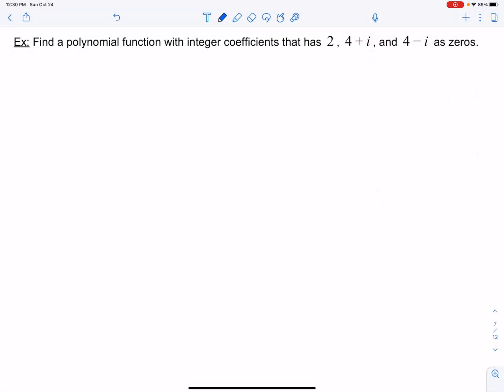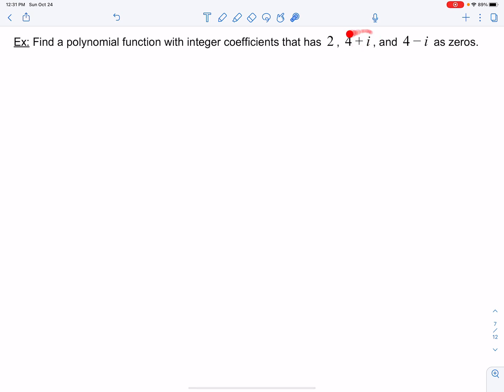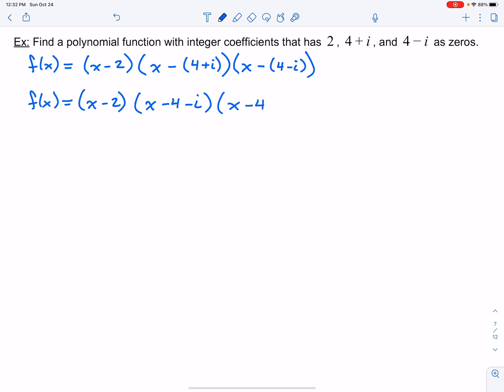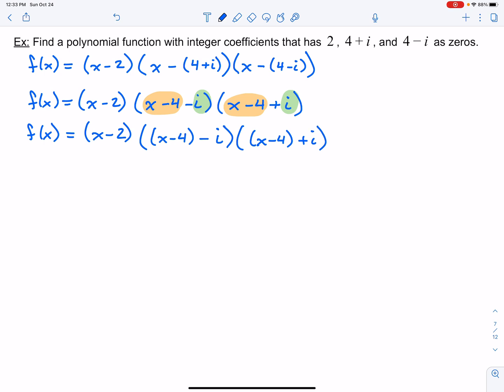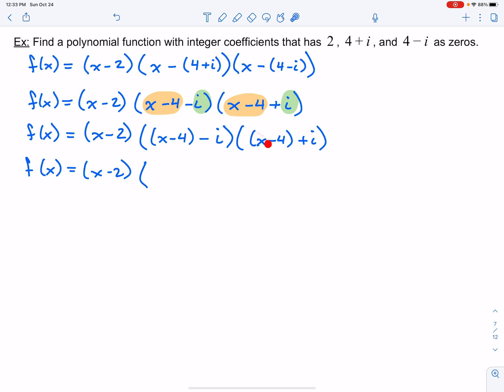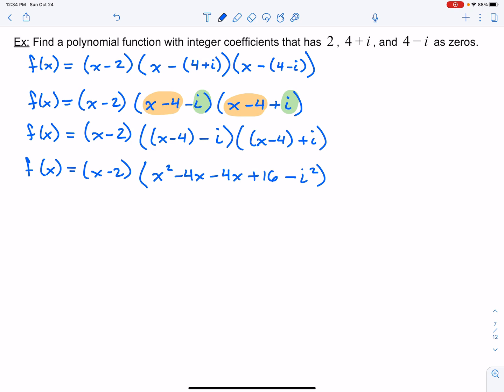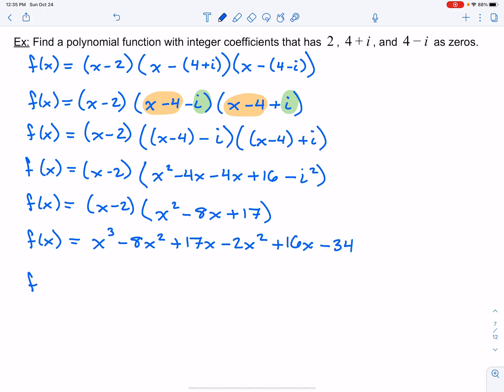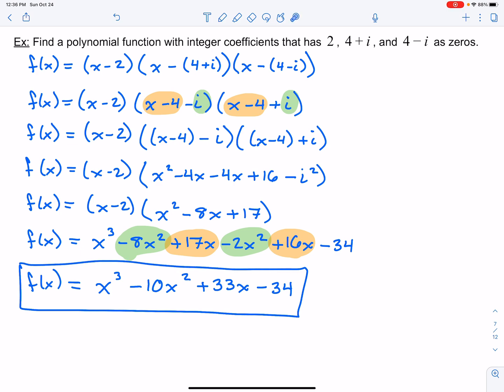2.5 Zeros of Polynomial Functions Day 3 - Video 2